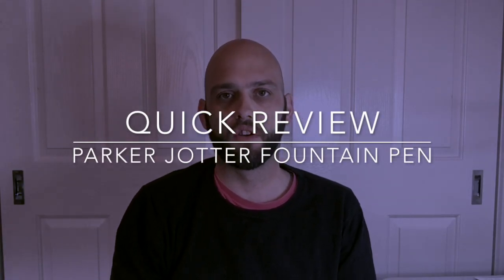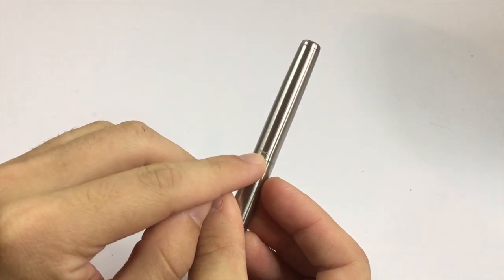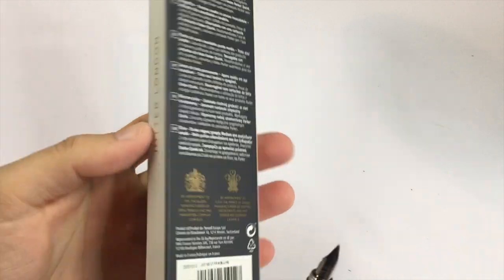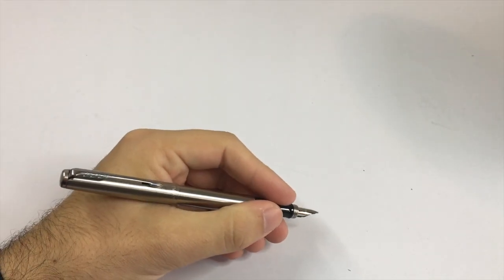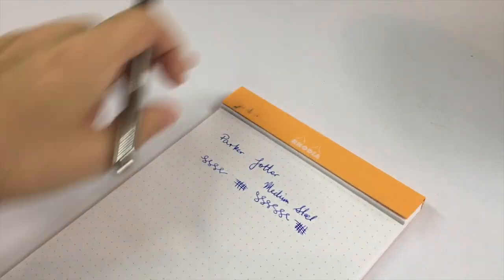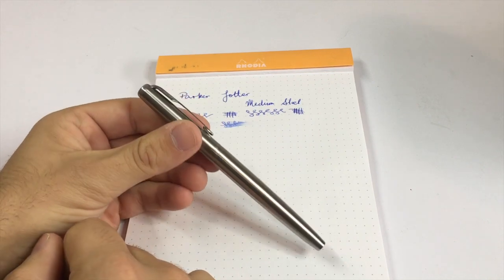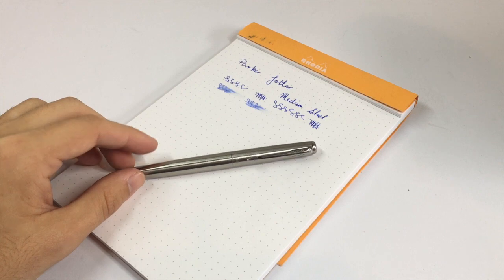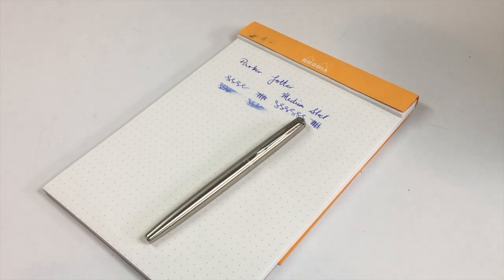Quick Review: Parker Jotter Fountain Pen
A quick review of the widely known Parker Jotter fountain pen. Available at a lot of stationery supply stores, this pen is a good hardy workhorse to have in the bottom of your pen case.